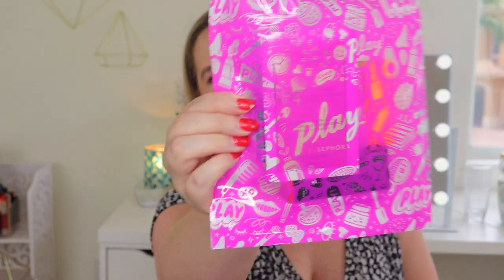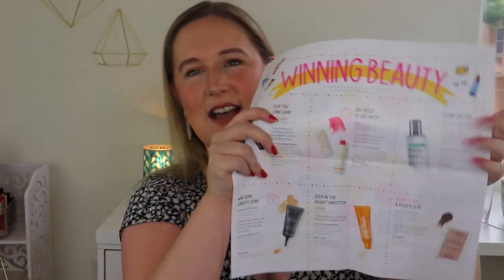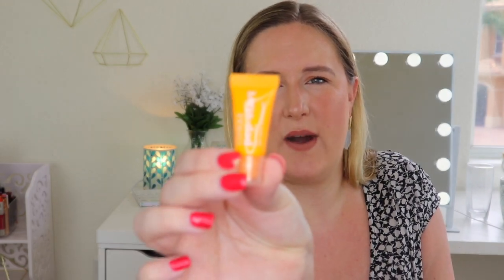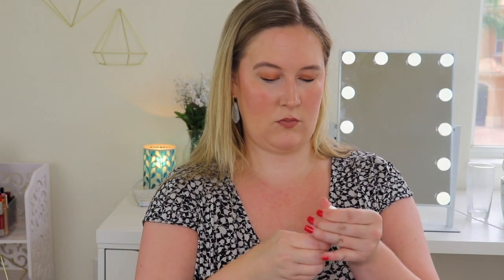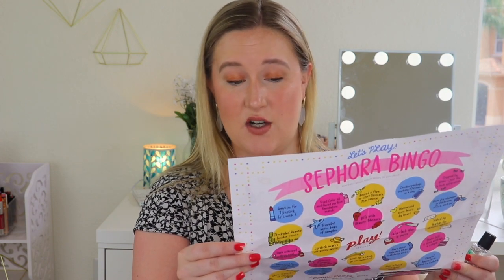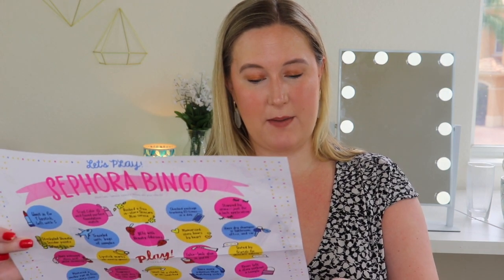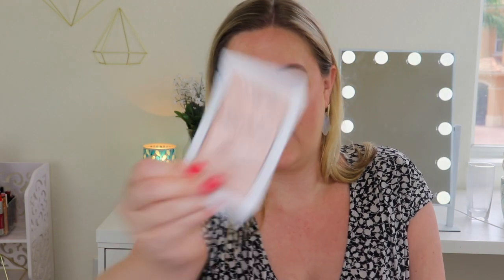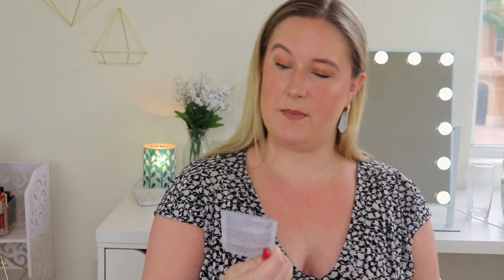PLAY! by Sephora April 2019 Unboxing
Sephora Play